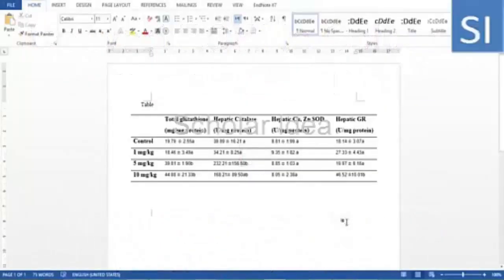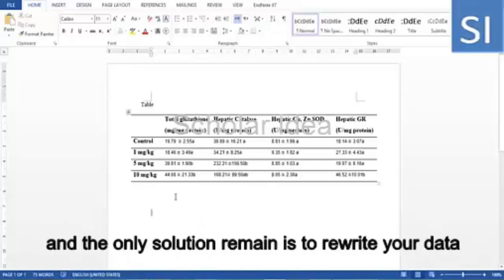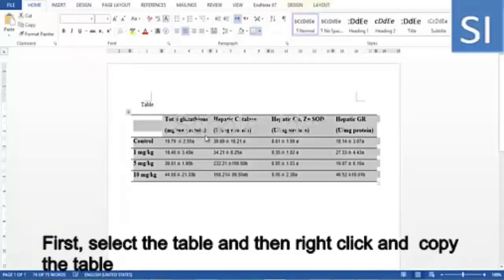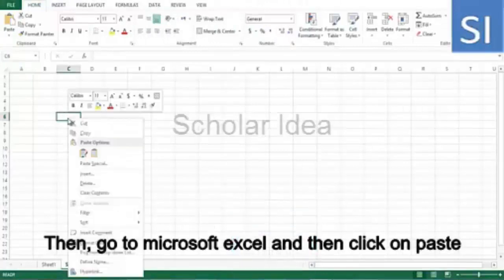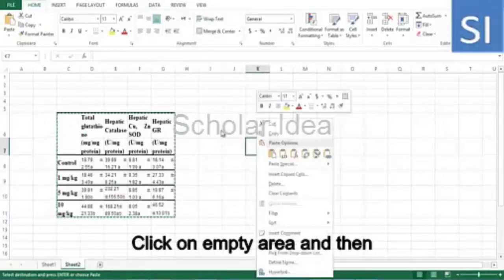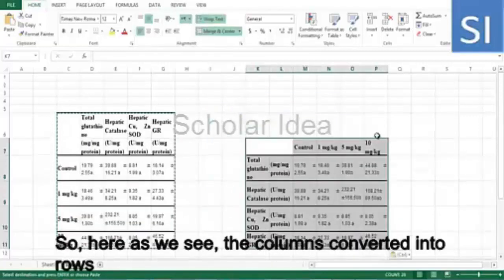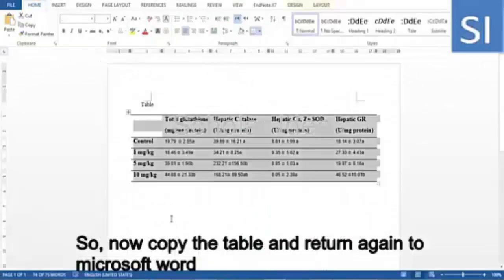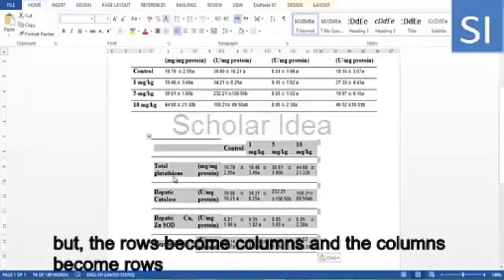Convert Rows to Column in Word Table !!!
Very simple and easy steps to change the layout of tables in word from vertical to horizontal and vice versa, without losing your data and without retyping data.